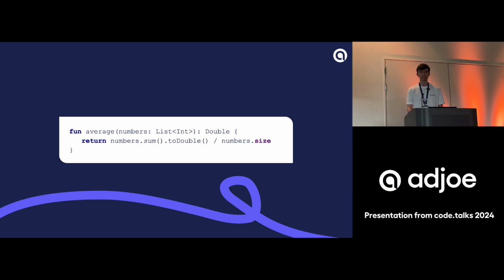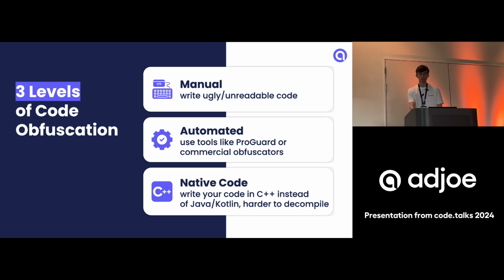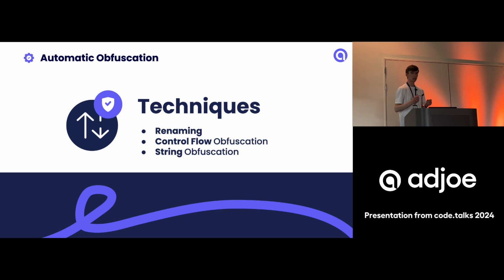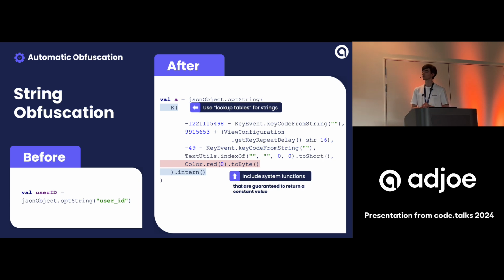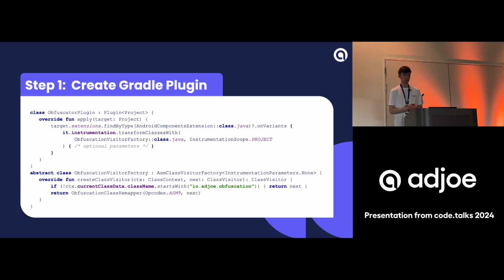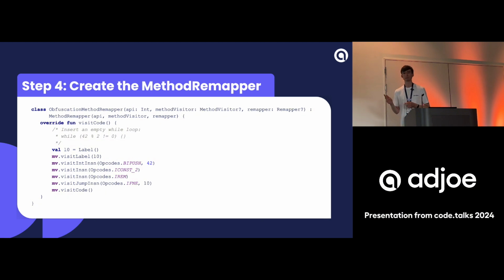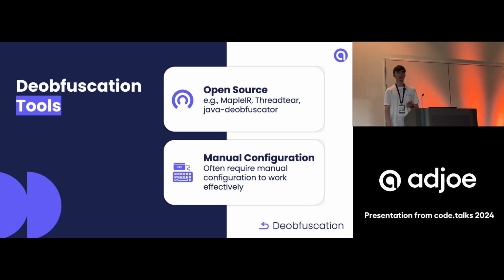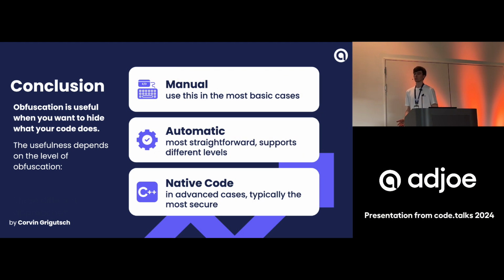Master the Art of Code Obfuscation I Corvin Grigutsch, Tech Lead Programmatic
We all have secrets, especially in publishing apps or SDKs online. Sometimes we are forced to include these in the source code which can be decompiled in minutes, revealing everything. Ensuring system safety and stability requires effective code concealment. This talk covers the importance of obfuscation, practical techniques for Android code and examples for creating your own obfuscator. We'll explore various obfuscation methods, their pros and cons, and tools to evaluate effectiveness, providing recommendations to balance security, usability, and performance.